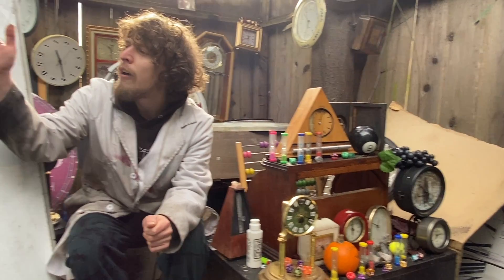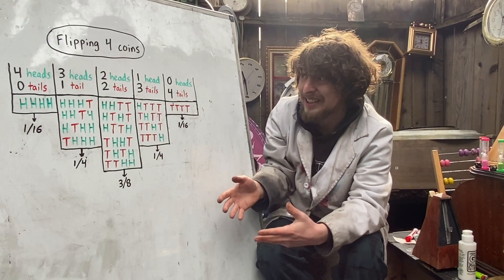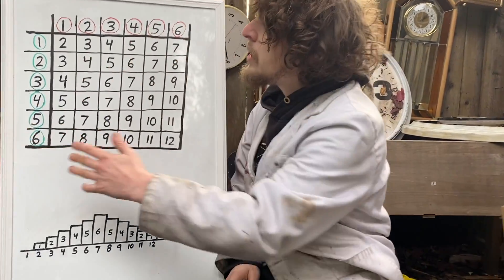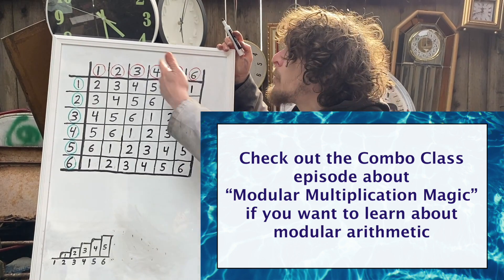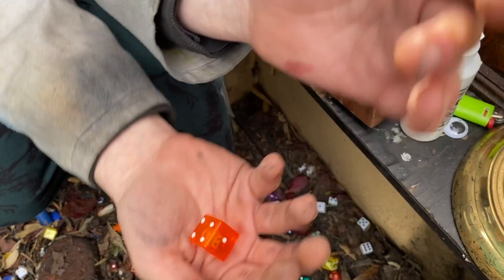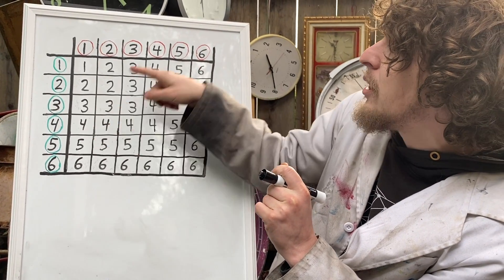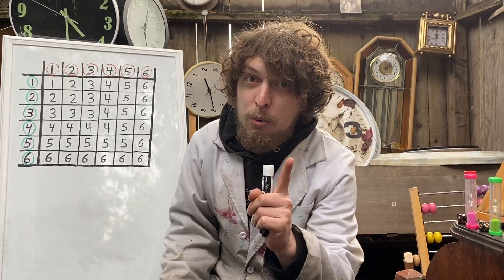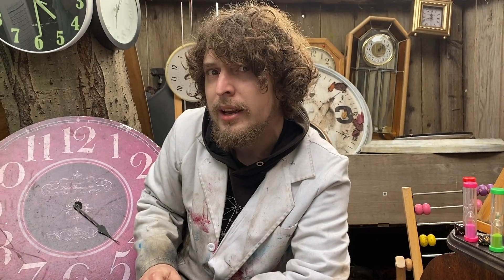Interesting Facts About Flipping Coins and Rolling Dice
Check out some fun things I realized about dice and coins, and some surprising facts about probability! Your names are in this video description! There will also be more types of thanks throughout this month for people who support there

EXTRA SPECIAL THANKS TO:
- Tybie Fitzhugh
- Henry Spencer
- Plenty W
- Mitch Harding
- YbabFlow

ALSO SPECIAL THANKS TO: Quinn Moyer, Julius 420, Philip Rogers, Brandon, August Taub, Ira Sanborn, Matthew Chudleigh, Cornelis Van Der Bent, Craig Butz, Mark S, Thorbjorn M H, Mathias Ermatinger, and Edward Clarke